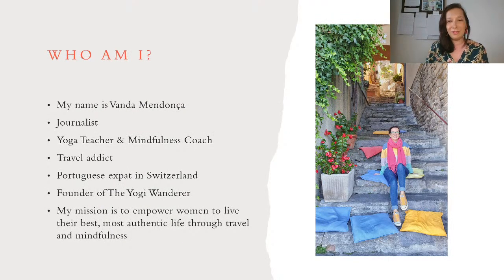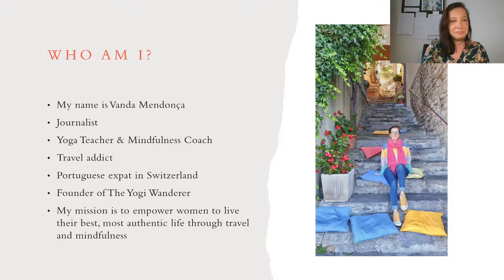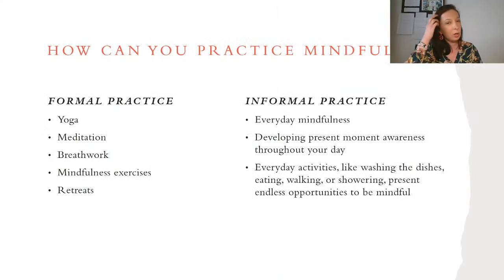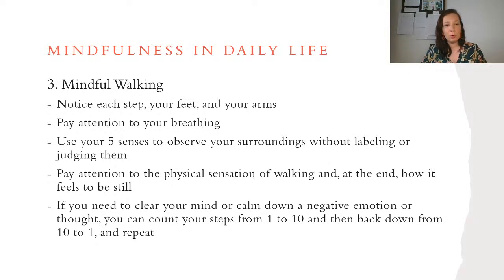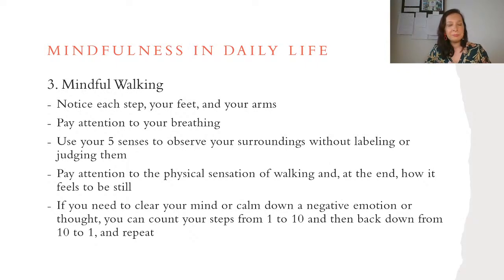Free Mindfulness Class #5 | Mindfulness in Daily Life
Learn 8 simple ways to start implementing mindfulness into your daily life right now.